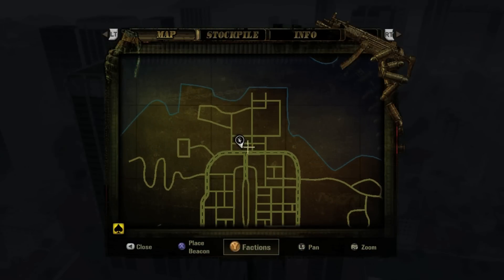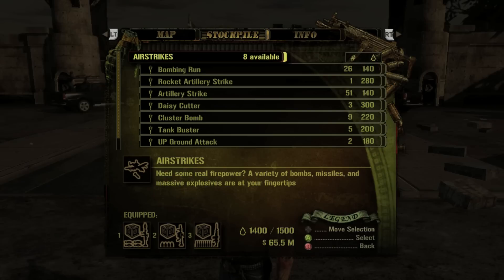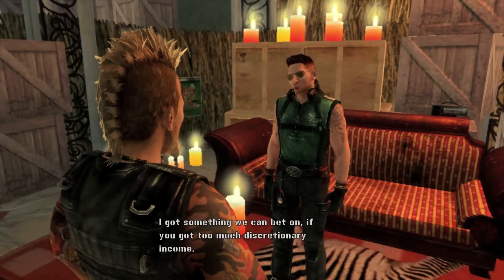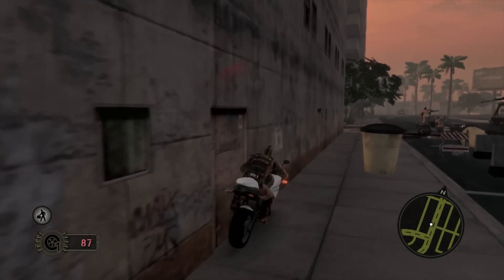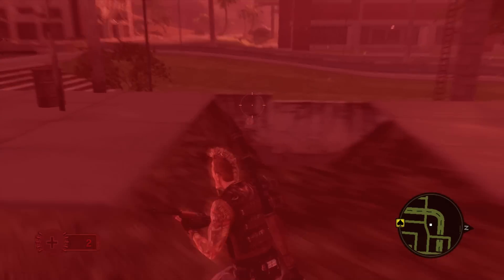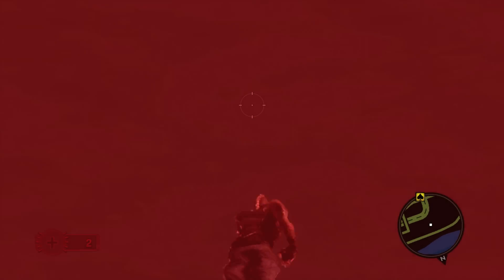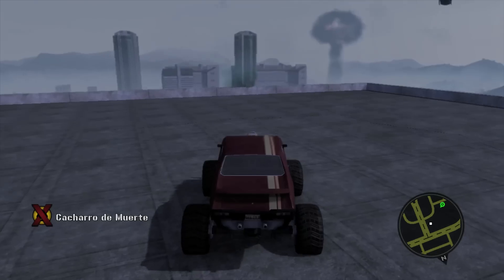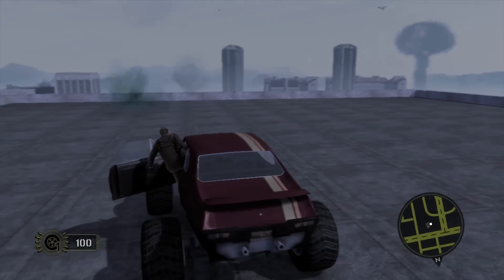Mercenaries 2 Best Glitches